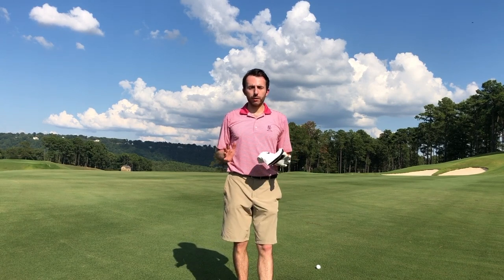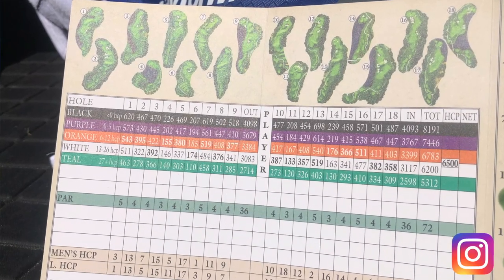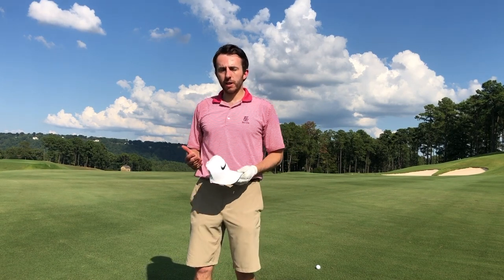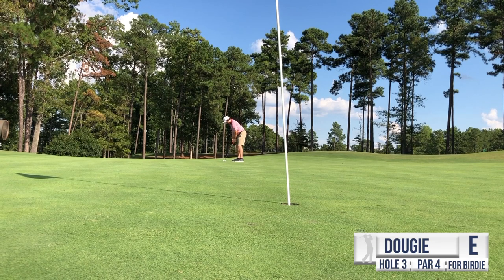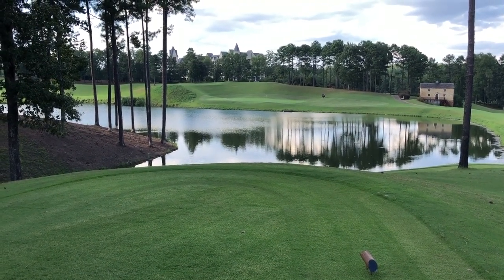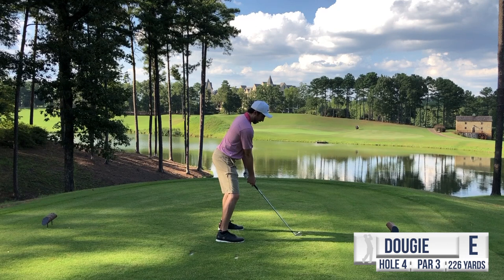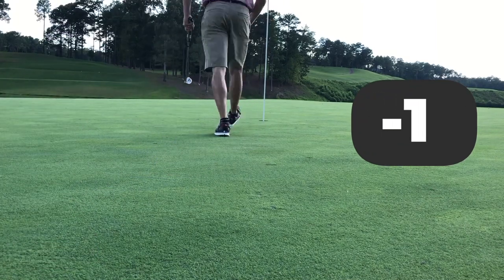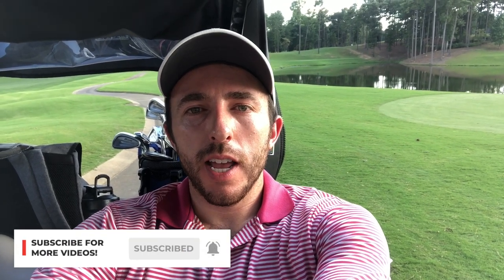Can I Go Under Par? | Golfing at the Robert Trent Jones Trail at Ross Bridge Part 2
Welcome to Part 2 of my golf course vlog from the Robert Trent Jones Golf Trail at Ross Bridge in Birmingham, Alabama. Can I go under par?

If you've not yet watched Part 1, make sure to check out my previous video. Ross Bridge is part of a much larger network of excellent courses called the Robert Trent Jones Golf Trail. The RTJ Trail consists of 468 holes spread across eleven locations in Alabama. Dr. David Bronner, the CEO of the Retirement Systems of Alabama, dreamed up a collection of golf resorts so distinct and fitting for the natural beauty of the rolling terrain of Alabama that golf junkies from across the country and world would come out every year to play it. He knew only one man up for such a challenge - Robert Trent Jones, Sr. The resulting masterpiece includes The Shoals, Grand National, Capitol Hill, and 8 other golf destinations across Alabama. In the center of the state stands arguably one of the very best set of 18 holes out of the 468 - Ross Bridge. As you can see in the video, the natural landscape and topography of this course is remarkable. The sheer size and expansiveness is also something to behold. Welcome to Ross Bridge. I hope you enjoy the course vlog and can come see this natural beauty for yourself.